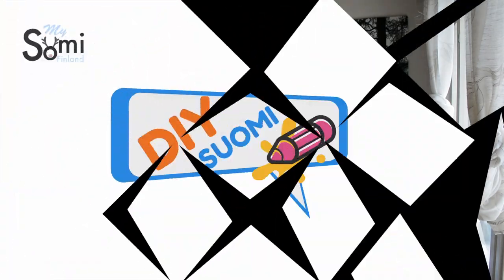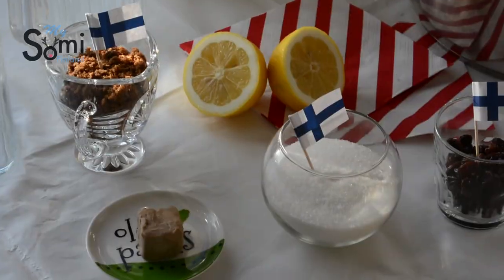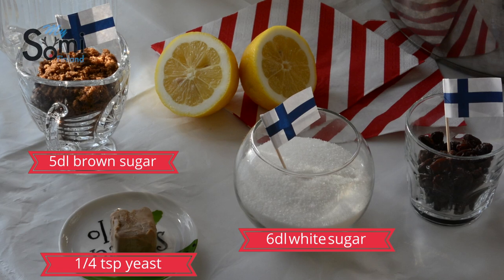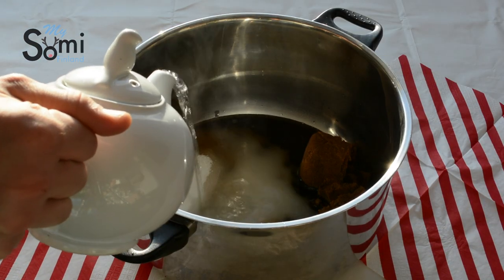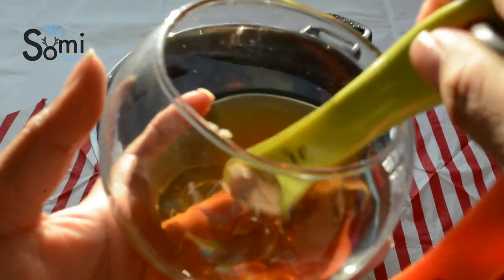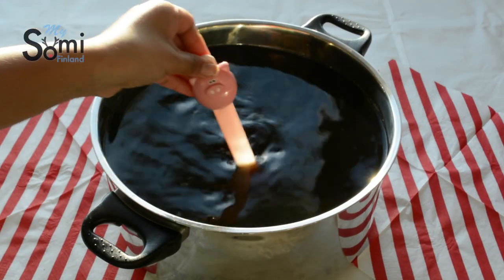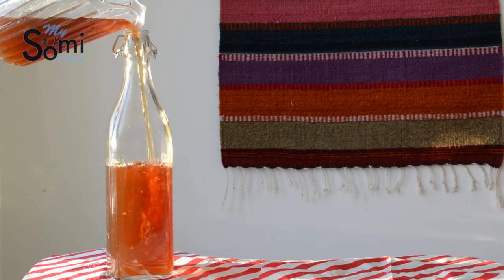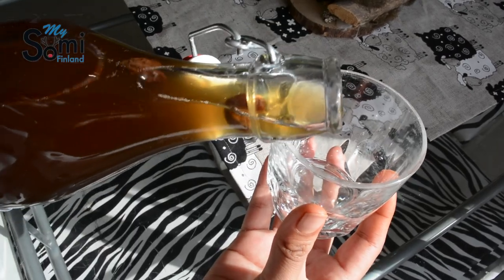How to make Sima! Finnish DIY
How to make Sima, Finnish drink for Vappu!

MySuomiFinland

Vine:
My Suomi Finland